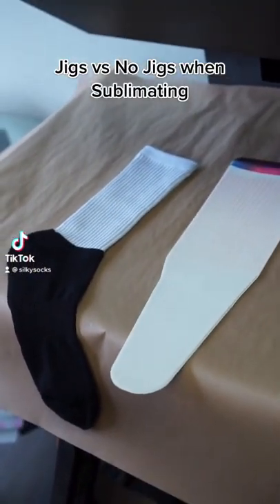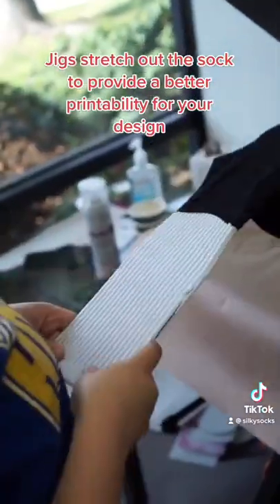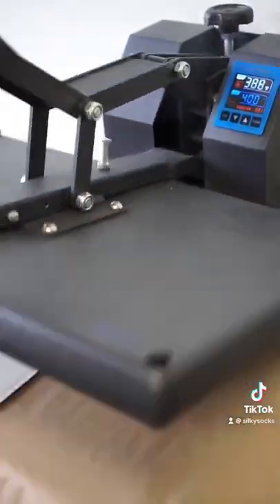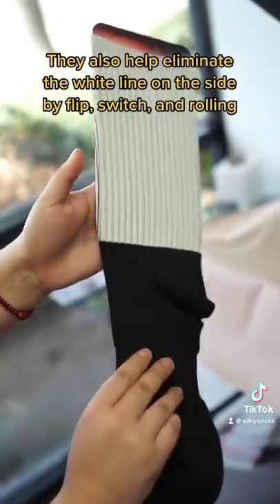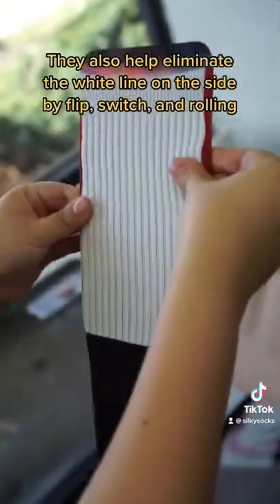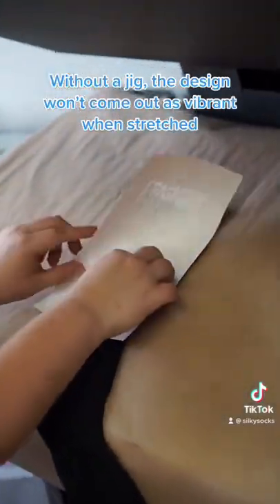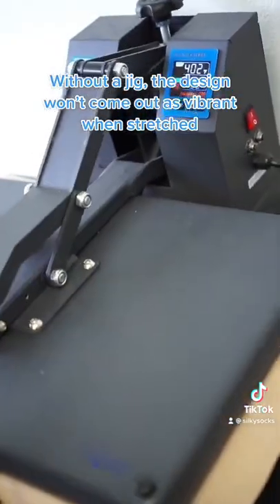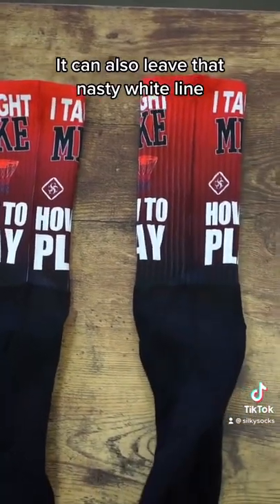Sublimation Jigs vs No Jigs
The importance of jigs/inserts and the "flip, switch, and roll" when sublimating! Make sure you get these steps in for the best results. 🔥🧦

Useful Links:

Be sure to join our FB group for special drops, behind the scenes, and full community engagement with us:

Bless Your Business and thank you for tuning in :)